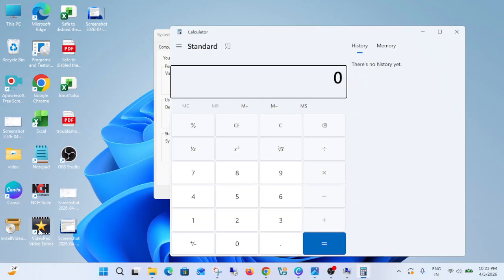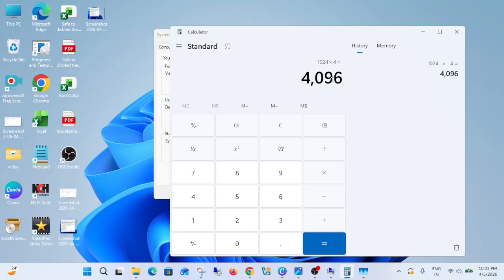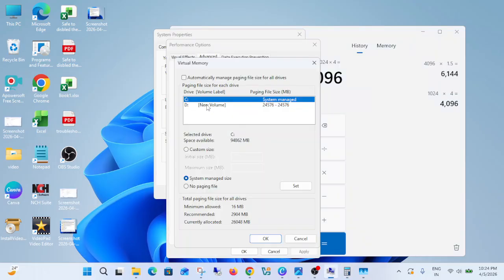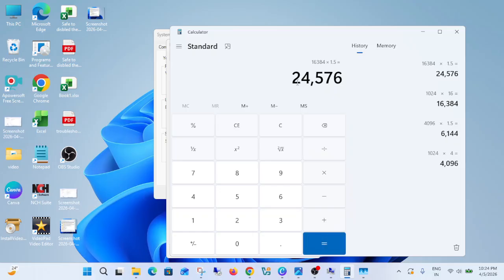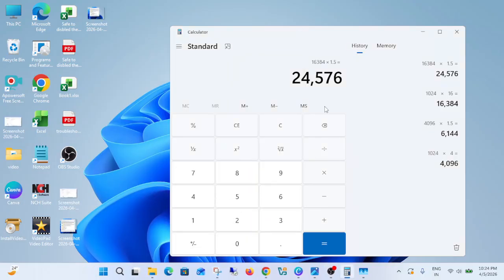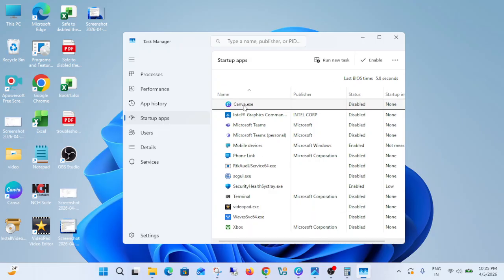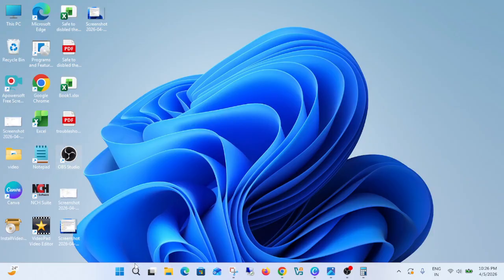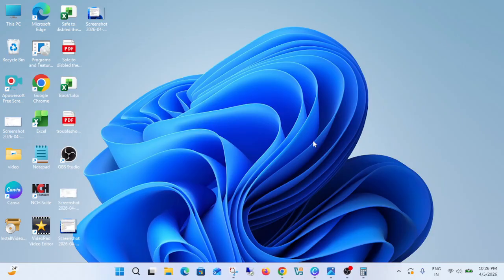How to speed up windows 11 (2026✅)